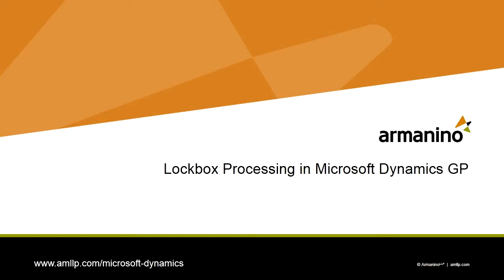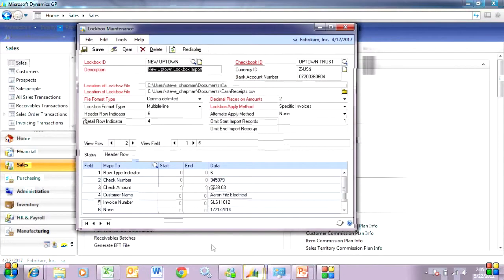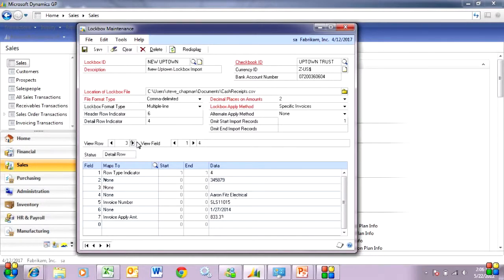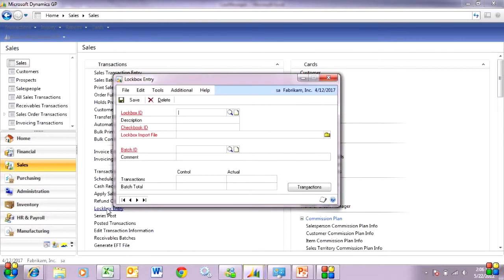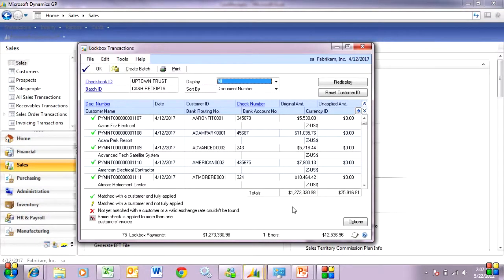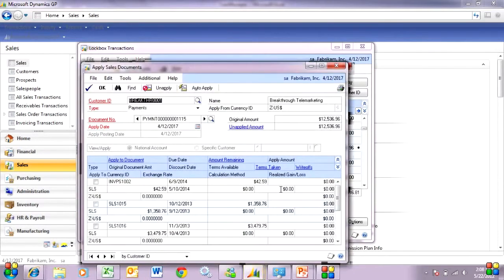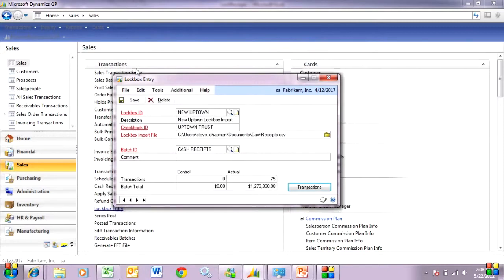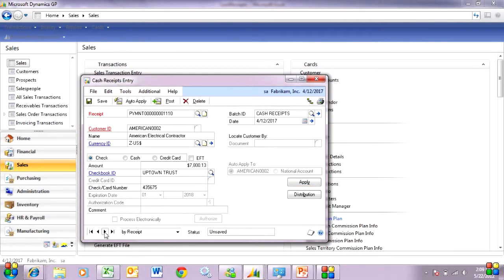Lockbox Processing in Dynamics GP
This video shows you a quick demonstration of the lockbox functionality in Dynamics GP. We have clients that are using this for traditional lockbox processing, but also for a quick way to automate cash receipts processing for files from other sources. This is easy to setup and use. Check it out.